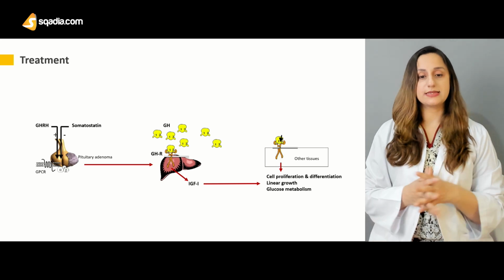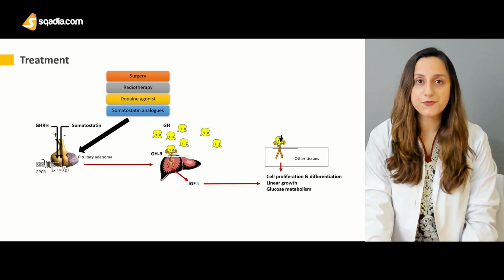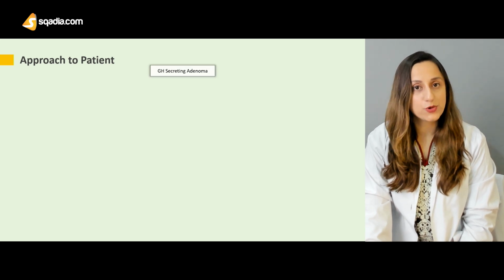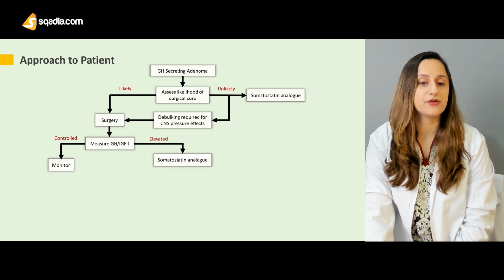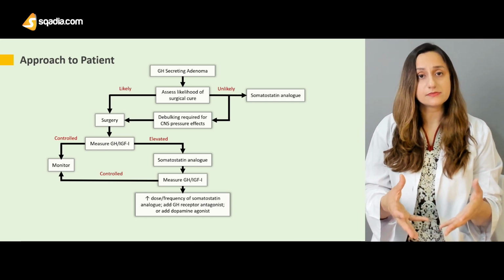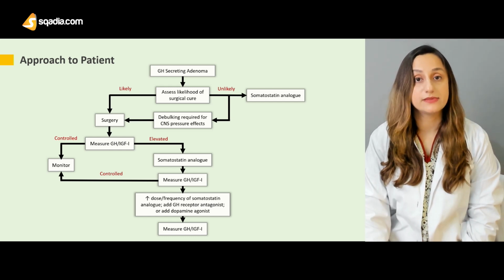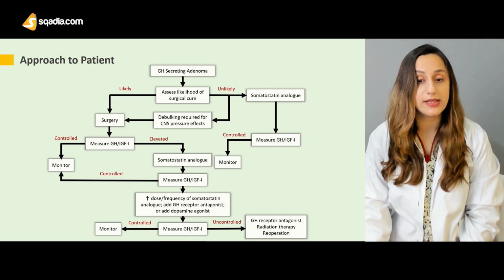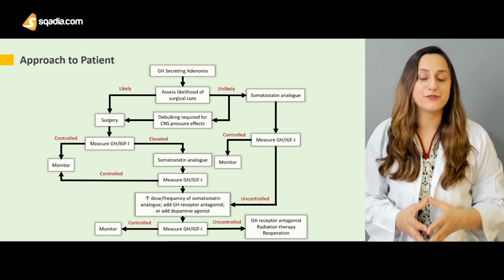Acromegaly | Treatment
Explore our comprehensive Medicine Neurology Lecture, covering Acromegaly in detail. Delve into etiology and pathogenesis, clinical features, diagnosis, treatment options, and surgical interventions to enhance your understanding of this rare endocrine disorder.

▬ 📌 Acromegaly
Acromegaly is a rare endocrine disorder characterized by the excessive production of growth hormone (GH) in adults, leading to abnormal growth of bones and soft tissues.

👉 Etiology
The primary cause of acromegaly is a benign tumor in the pituitary gland, known as pituitary adenoma, which produces excessive amounts of GH. In rare cases, acromegaly can also result from ectopic production of growth hormone-releasing hormone (GHRH) by tumors outside the pituitary gland.

👉 Pathophysiology
In acromegaly, the overproduction of GH leads to increased levels of insulin-like growth factor 1 (IGF-1), which is responsible for the abnormal growth of bones and soft tissues. Prolonged exposure to elevated GH and IGF-1 levels results in various clinical manifestations.

👉 Clinical Features
Enlargement of hands, feet, and facial features: Acromegaly causes an increase in the size of the hands, feet, and facial features, such as the nose, lips, and jaw.

📍Joint pain: Patients may experience joint pain due to bone and cartilage growth.

📍Skin changes: The skin may become thick, coarse, and oily.
Voice deepening: The enlargement of vocal cords may lead to a deepening of the voice.

📍Sleep apnea: Tissue growth in the airways can cause sleep apnea, leading to disrupted sleep and daytime sleepiness.

📍Headaches and vision problems: A pituitary tumor can compress surrounding structures, causing headaches and vision issues.

👉 Diagnosis
📍Physical examination: A thorough physical examination, including an evaluation of the patient's medical history, can help identify the signs and symptoms of acromegaly.

📍Blood tests: Elevated levels of GH and IGF-1 in the blood can support the diagnosis of acromegaly.

📍Imaging studies: Magnetic resonance imaging (MRI) is used to visualize the pituitary gland and identify the presence of a tumor.

👉 Treatment
📍Medications: If surgery is not successful or not possible, medications such as somatostatin analogs, dopamine agonists, and GH receptor antagonists can be used to reduce GH production or block its effects.

📍Radiation therapy: In cases where surgery and medications are not effective, radiation therapy can be used to destroy the tumor or control its growth.

👉 Possible Complications
📍Infections: Infections can occur after surgery, requiring antibiotic treatment.

📍Hormonal imbalances: Removing the pituitary tumor may affect the production of other hormones, necessitating hormone replacement therapy.
Diabetes mellitus: Acromegaly can increase the risk of developing diabetes mellitus due to its effects on insulin resistance.

📍Cardiovascular disease: The increased risk of hypertension, heart disease, and stroke is associated with acromegaly.

📍Colon polyps and cancer: Patients with acromegaly have an increased risk of developing colon polyps and cancer, warranting regular colonoscopy screenings.

▬ 📌 Transsphenoidal Surgery
Transsphenoidal surgery is the primary surgical treatment option for acromegaly. It is a minimally invasive procedure performed to remove the pituitary tumor responsible for the overproduction of growth hormone (GH). The surgery aims to achieve remission, reduce GH and IGF-1 levels, alleviate symptoms, and preserve normal pituitary function.

👉 Surgical Procedure
📍Approach: The transsphenoidal approach involves accessing the pituitary gland through the nose and sphenoid sinus. This method avoids the need for a craniotomy (opening the skull) and reduces the risk of complications associated with more invasive procedures.

📍Tumor removal: The surgeon uses specialized instruments, often with the aid of an endoscope or microscope, to remove the tumor from the pituitary gland. The goal is to remove the entire tumor without damaging the surrounding healthy pituitary tissue.